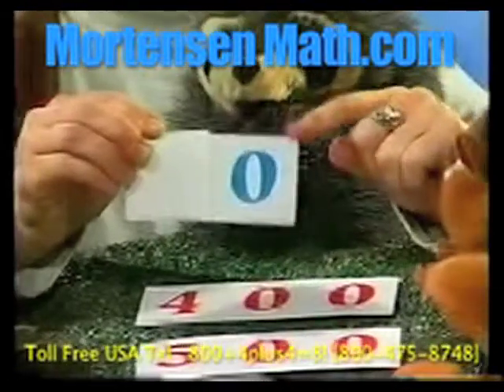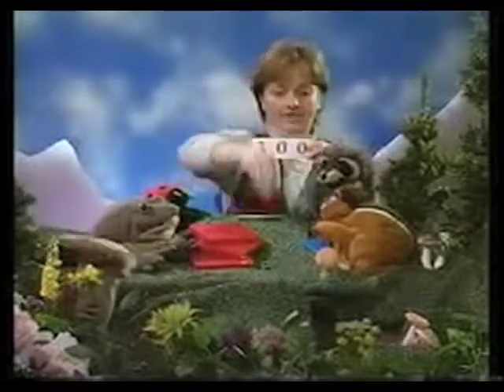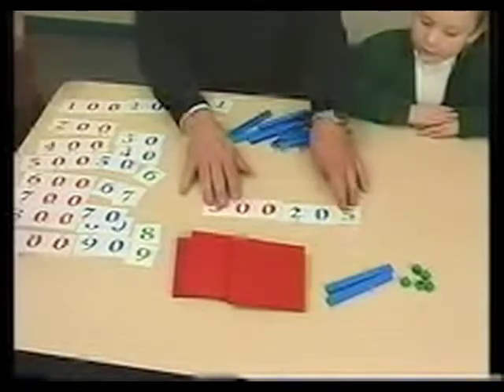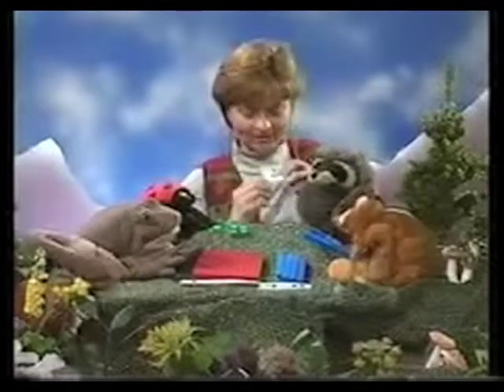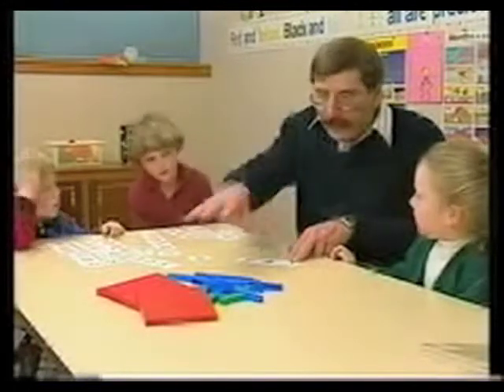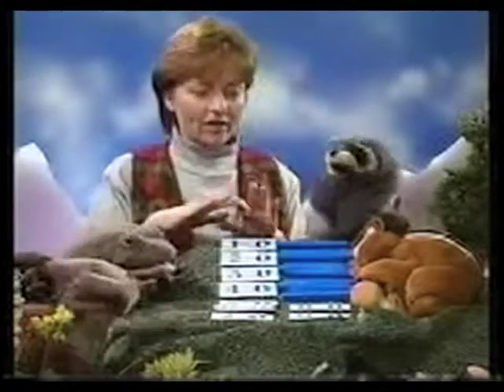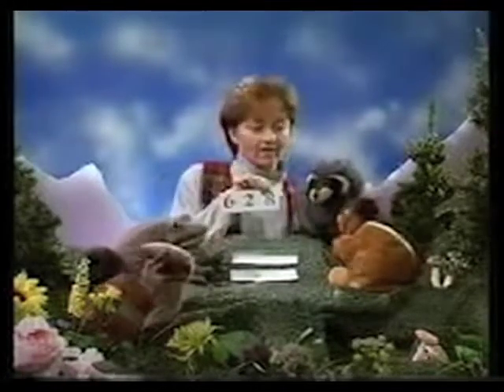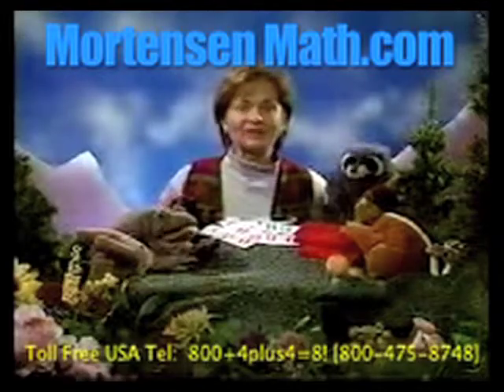Arithmetic 10s kind & 100s blocks kids online tutorial by Jerry Mortensen. Montessori K-12 video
Arithmetic 10s kind & 100s blocks kids tutorial by Jerry Mortensen, Bobby & the Mort Puppets. Montessori K-12 Homeschool preschool online video. Mortensen Math Direct.com video tutoring. Algebra visualization with Mortensen Math.com manipulative colored blocks to visualizing algebraic expressions, visualizing mathematics.\